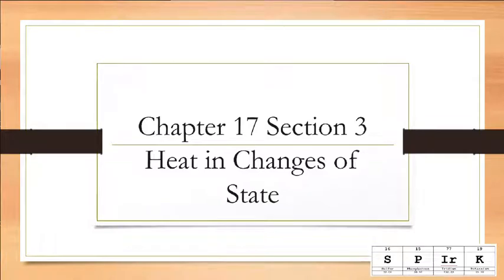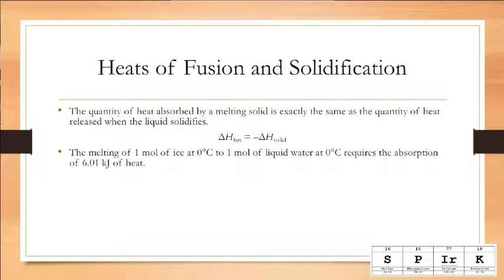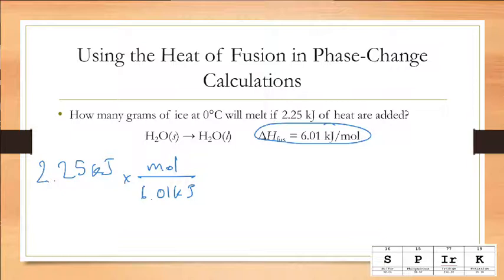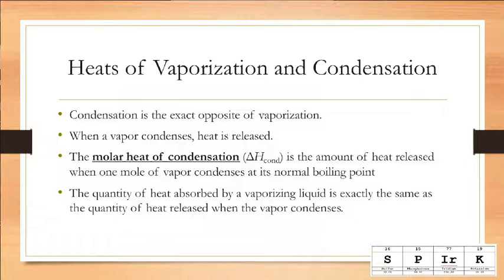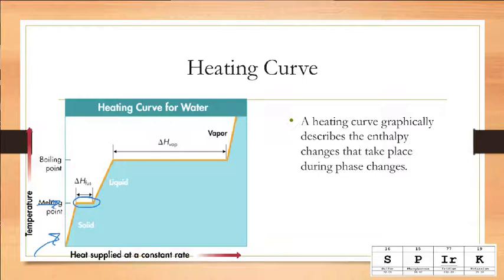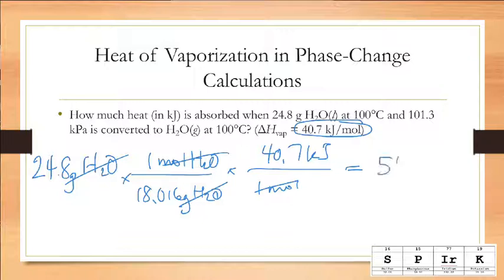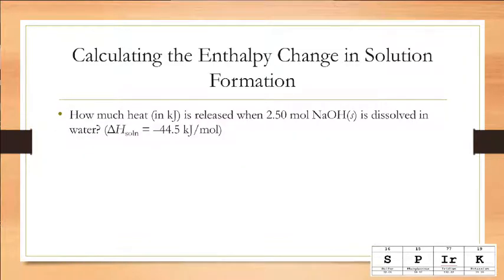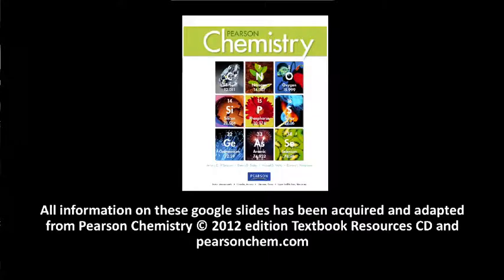Chapter 17 Section 3: Heat in Changes of State